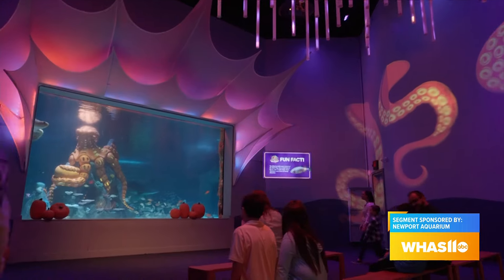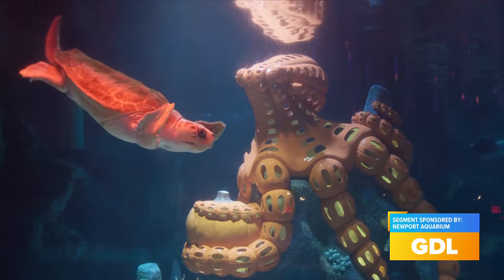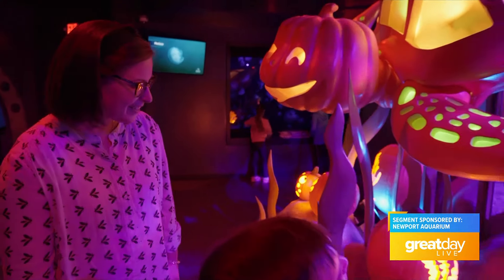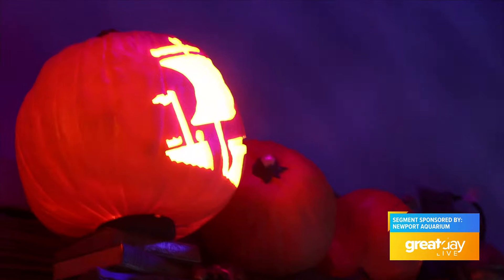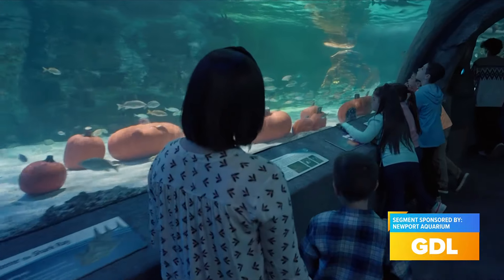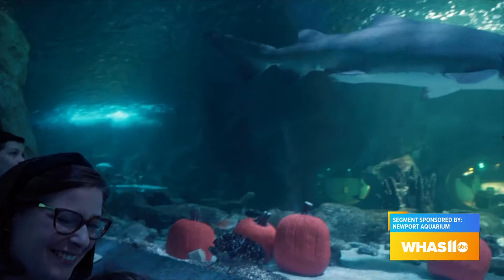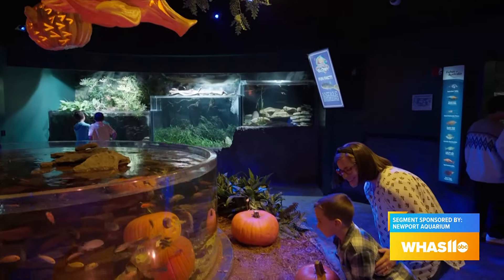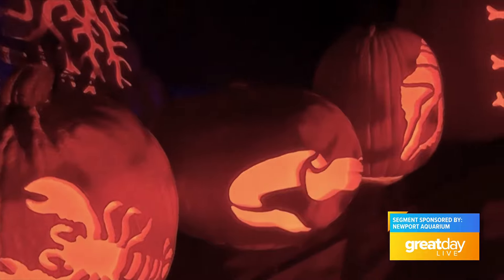GDL: Newport Aquarium's Fall Adventures